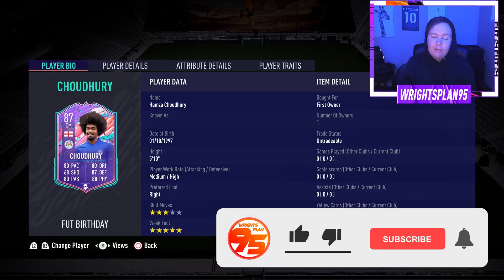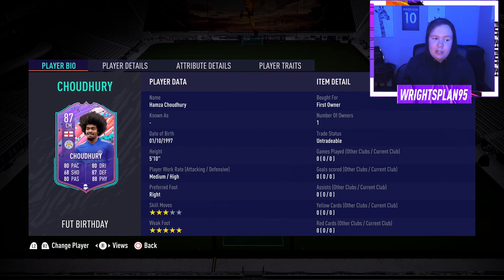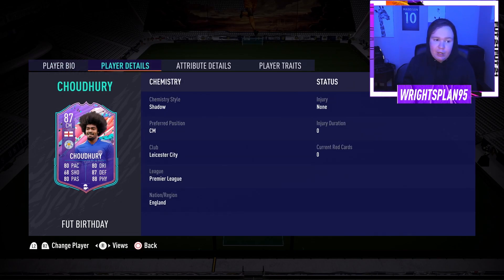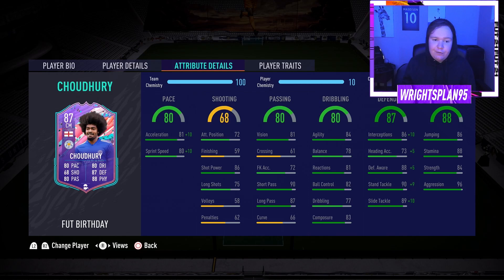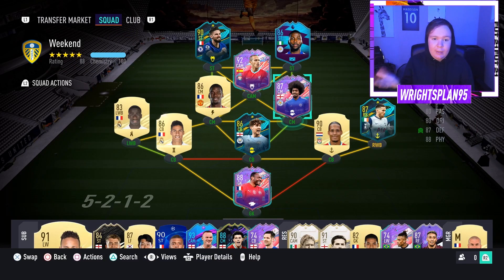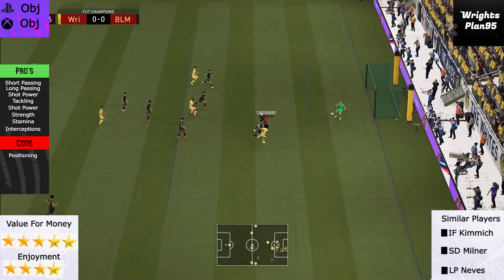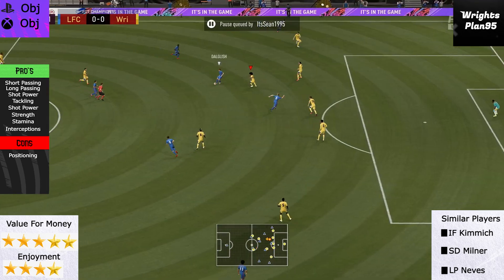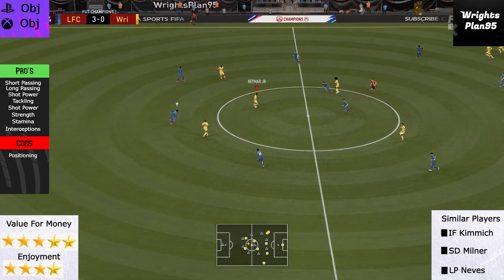87 FUT BIRTHDAY HAMZA CHOUDHURY PLAYER REVIEW!! - FIFA 21 ULTIMATE TEAM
FIFA 21 FUT BIRTHDAY HAMZA CHOUDHURY PLAYER REVIEW!!

Video Title - 87 FUT BIRTHDAY HAMZA CHOUDHURY PLAYER REVIEW!! - FIFA 21 ULTIMATE TEAM
Video Summary - Brand new Fut Birthday Hamza Choudhury has been dropped via Fut Birthday Objectives! The objective were pretty easy to complete! They were:

1. Assist 5 goals using CDMs in the Live FUT Friendly: Managerial Masterpiece

2. Score 3 Finesse goals using players with min. 4* Weak Foot in the Live FUT Friendly: Managerial Masterpiece

3. Score 11 goals using Premier League players in the Live FUT Friendly: Managerial Masterpiece

4. Win 8 matches in the Live FUT Friendly: Managerial Masterpiece, with min. 6 Premier League players in your starting squad

5. Score in 14 separate matches using English players in the Live FUT Friendly: Managerial Masterpiece

We are going to try this Fut Birthday Hamza Choudhary card out to see if he is as solid in cm as he looks!!

Fifa 21 Fut Birthday Hamza Choudhury
Fut 21 Fut Birthday Hamza Choudhury review
Fut Birthday Hamza Choudhury Player Review